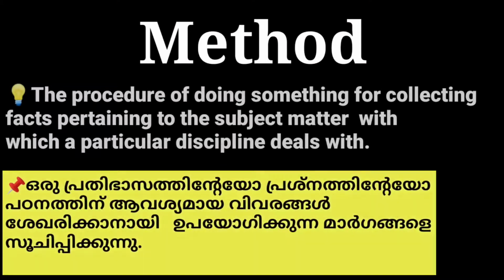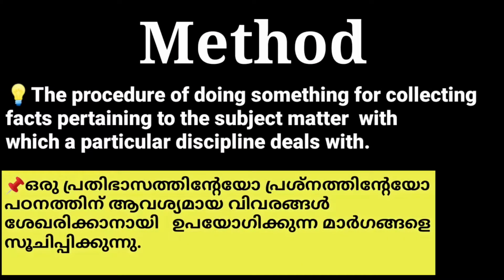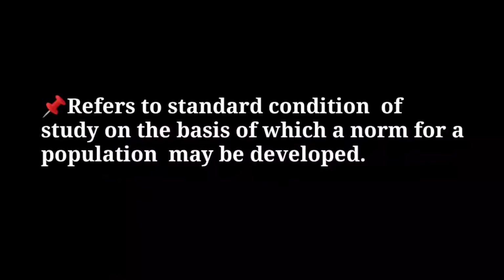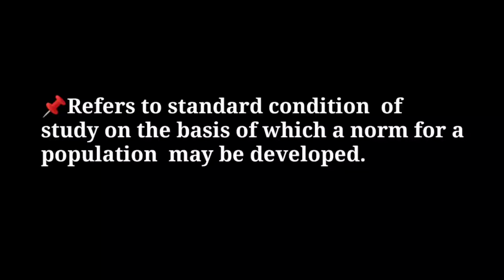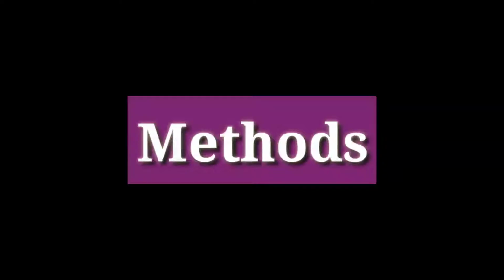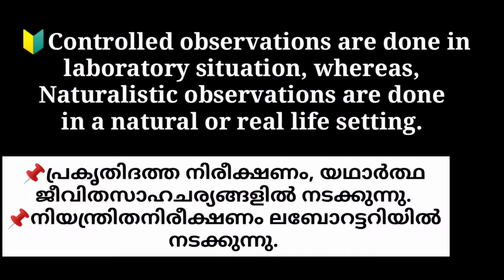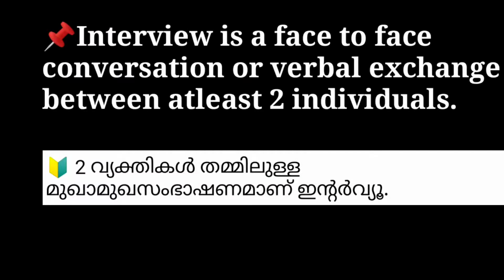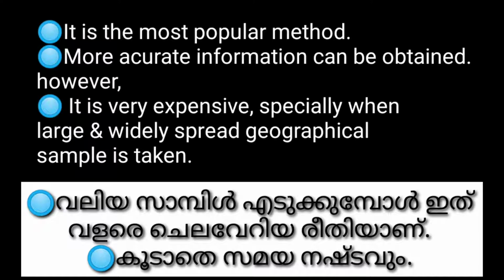METHODS OF PSYCHOLOGY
🌹Gestalt psychology